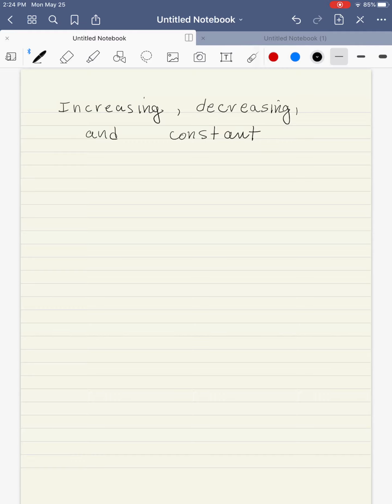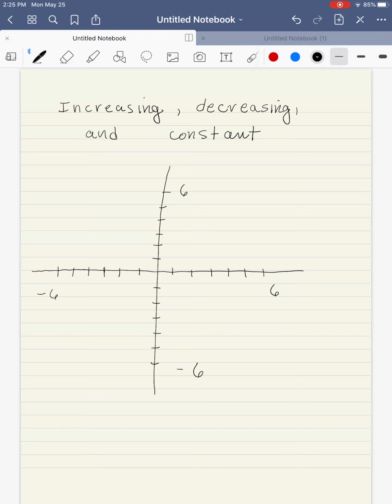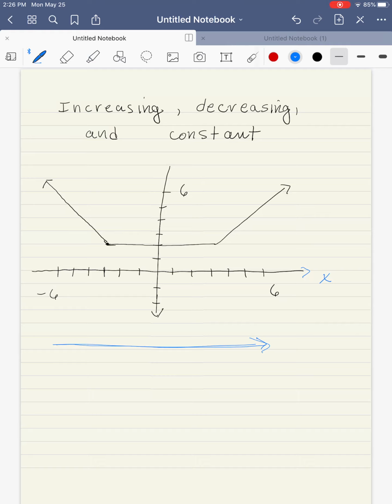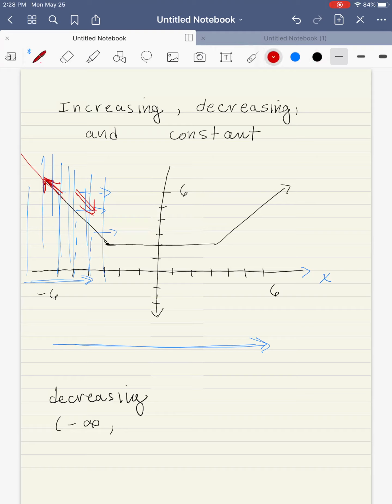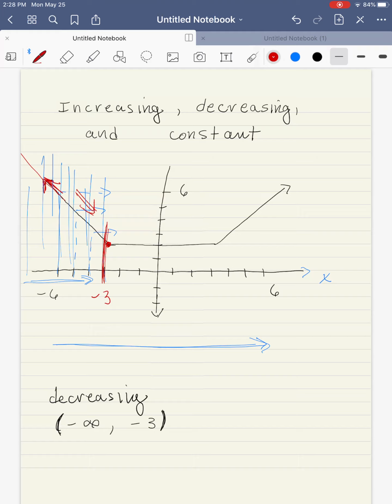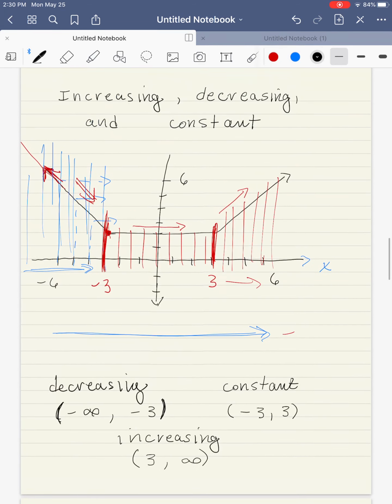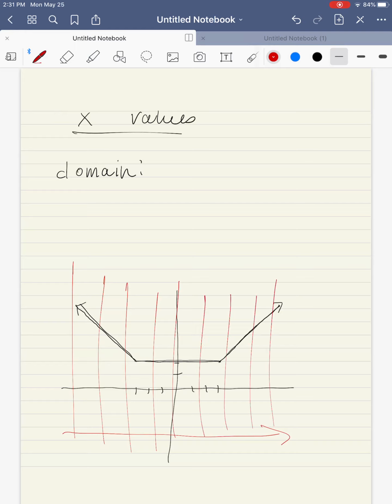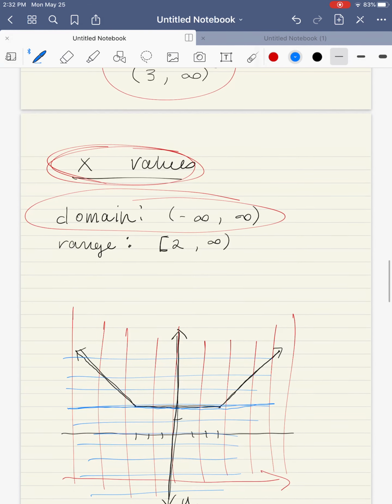Increasing, decreasing, and constant functions